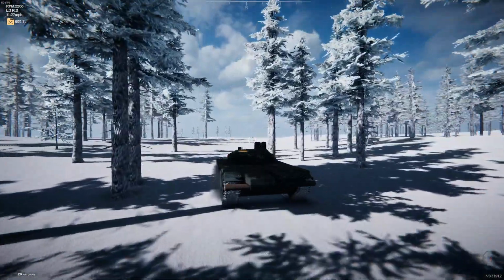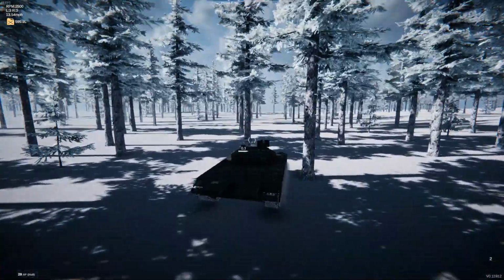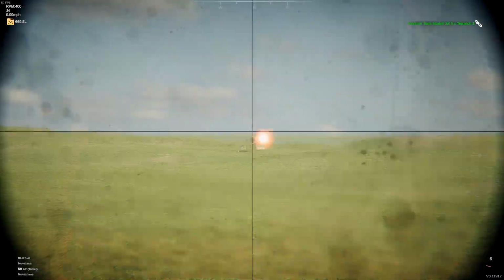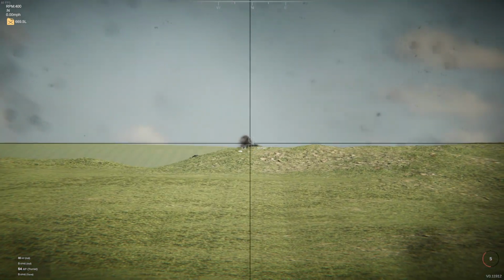Sprocket - Community Steel: Episode 37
Today is the 37th episode of Sprocket - Community Steel. I got a few interesting tanks from the Sprocket community in this one and I hope you all have been enjoying the series.